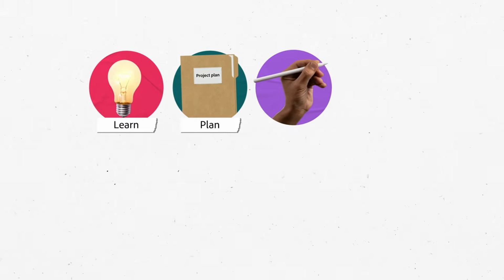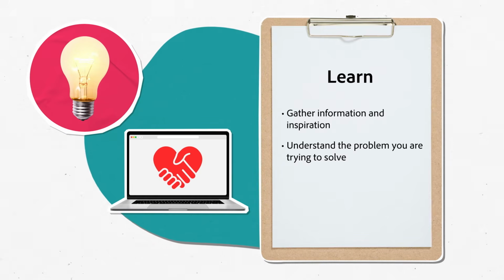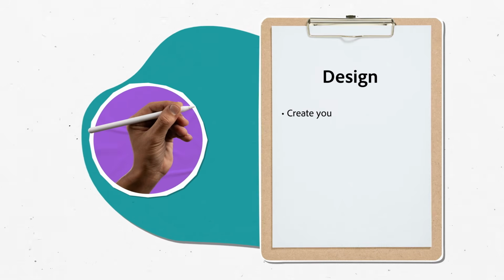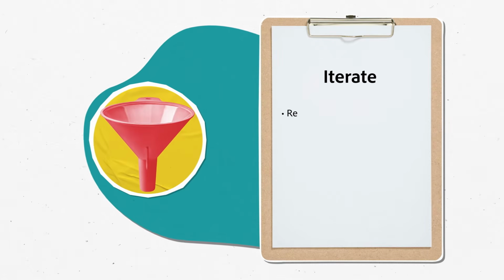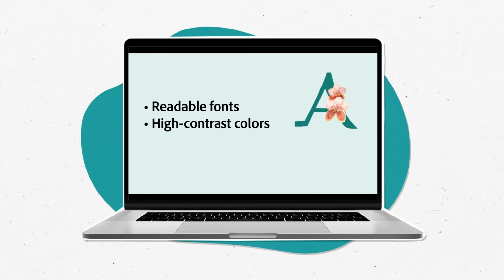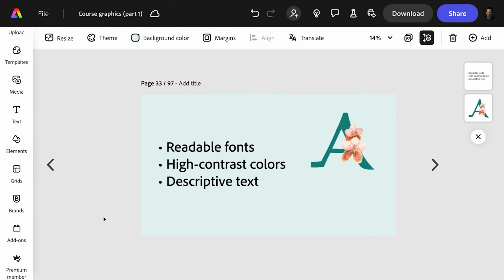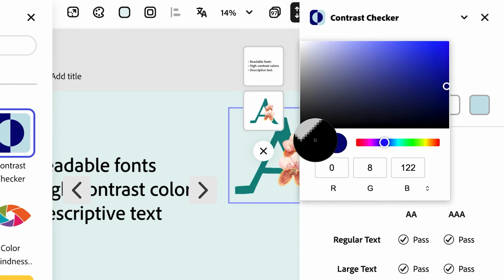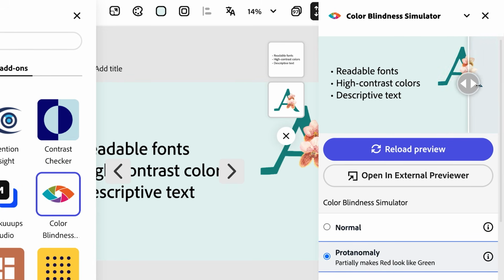The Design Process And Accessibility | Design Fundamentals with AI | Adobe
Unlock the fundamental design and AI skills behind high-impact digital content.

This lesson walks you through the full design process, from research and planning to launch and iteration, with accessibility built into every step.